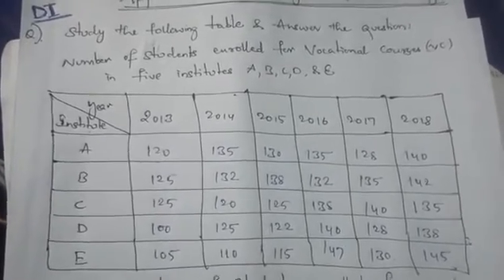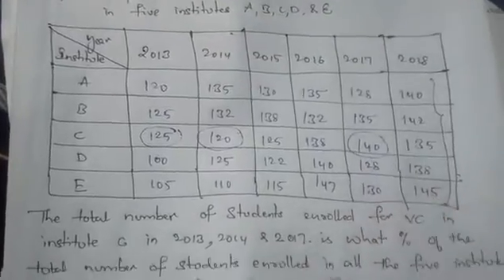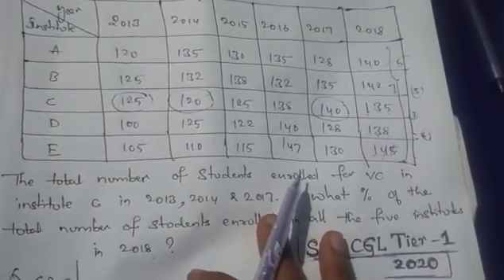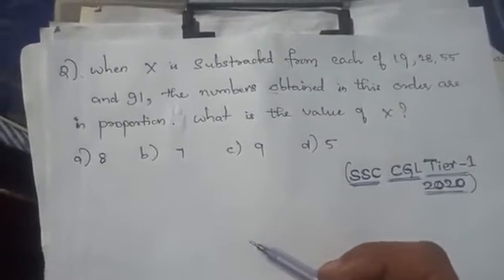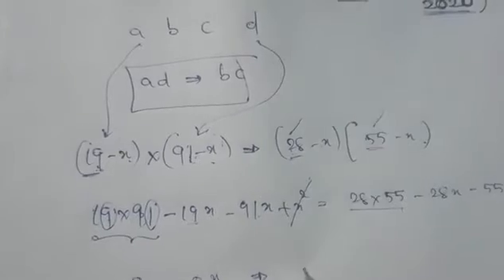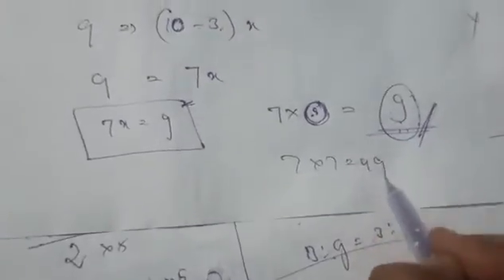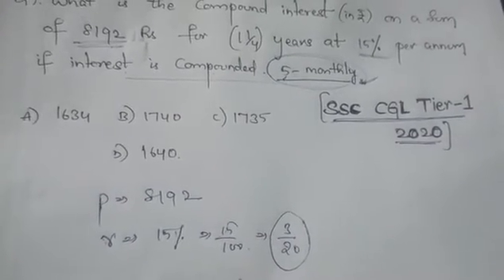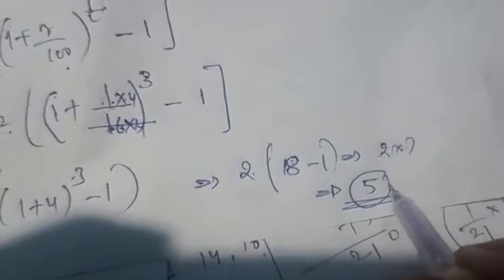Applications of digit sum and last digit method in ssc cgl 2020 question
💫Comment which topic you people wish to learn concept
💫 Just stated with best Teachers of INDIA